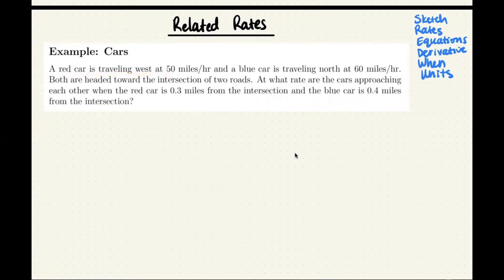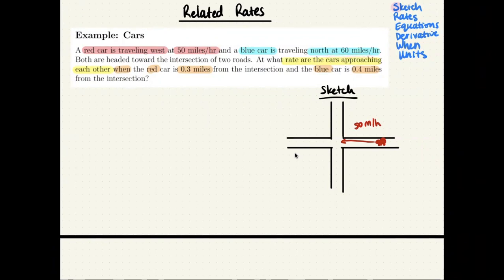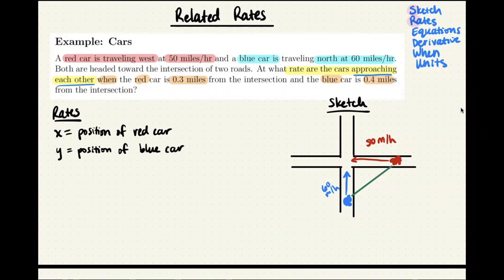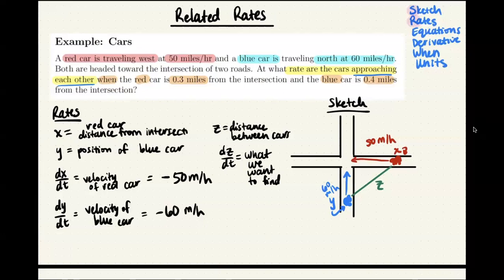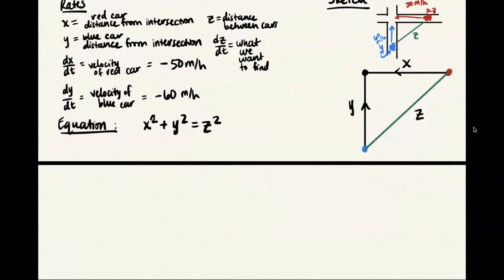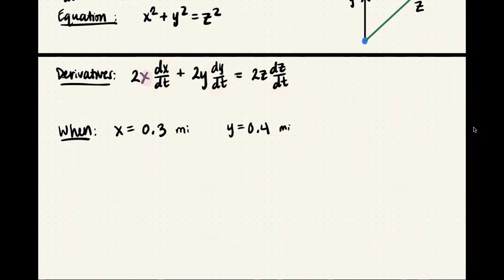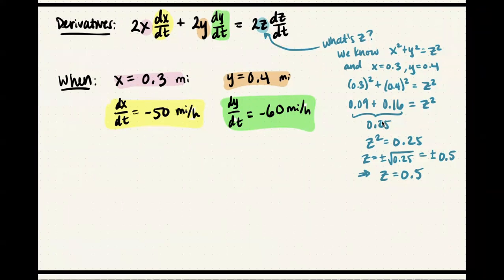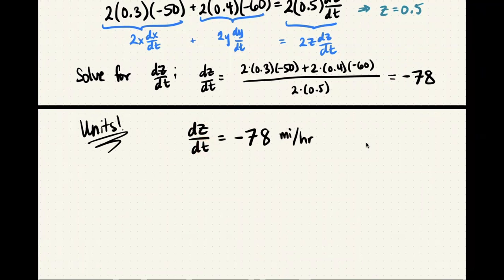Related Rates Cars